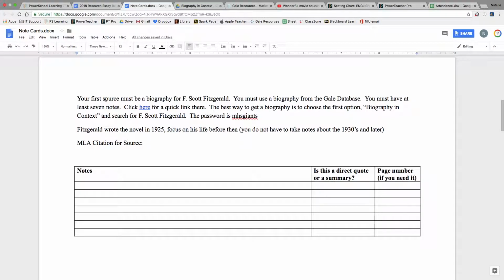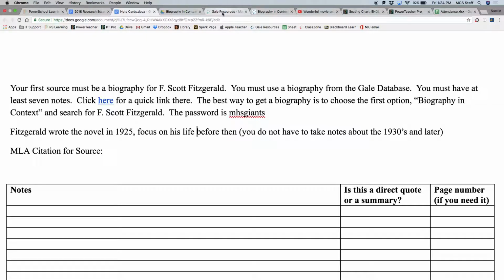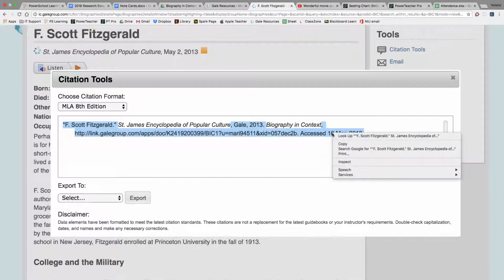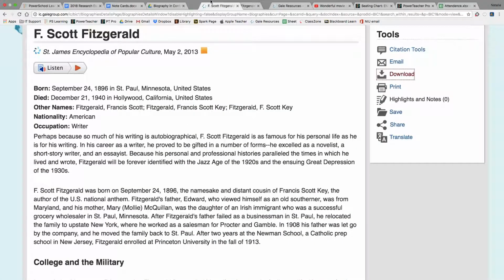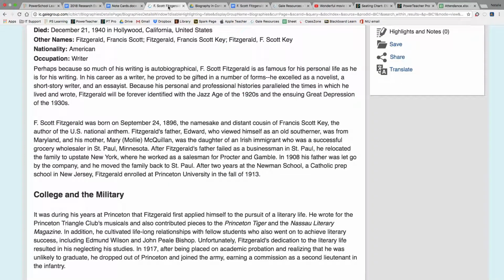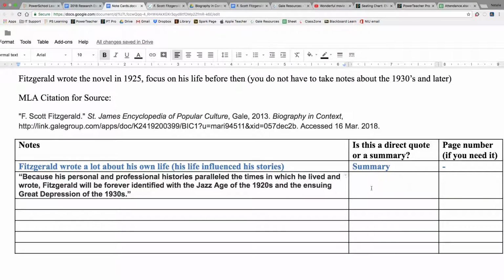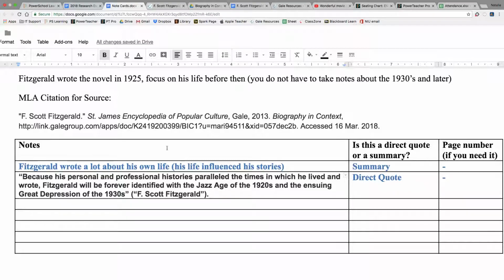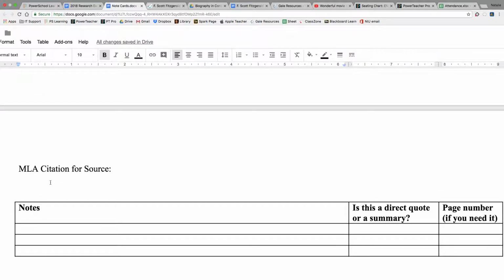Biography for F Scott Fitzgerald